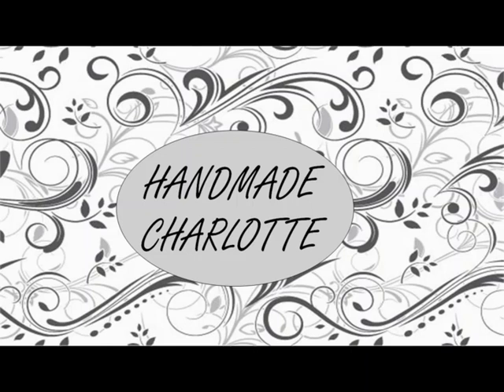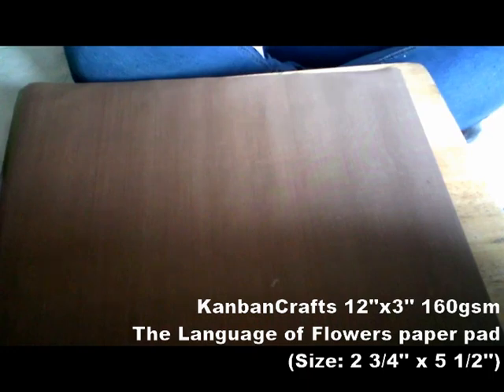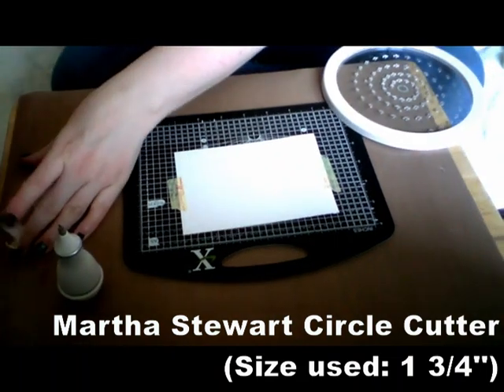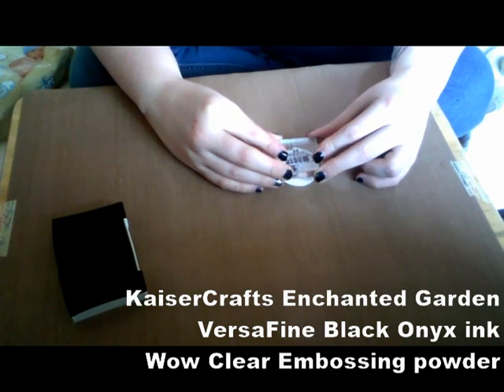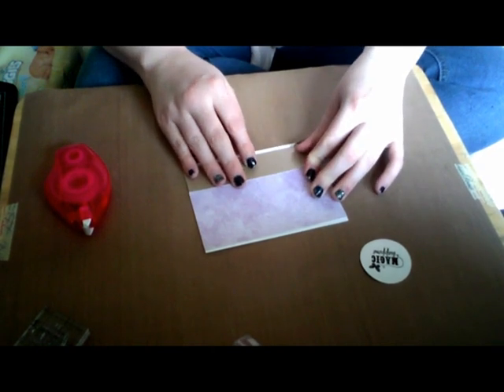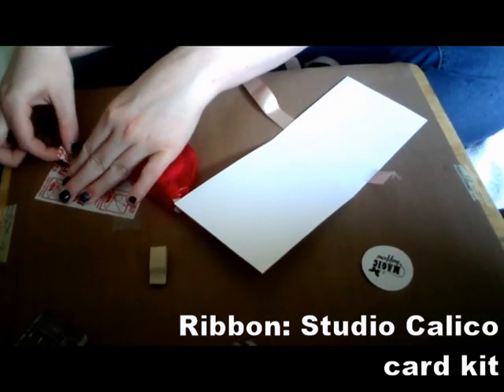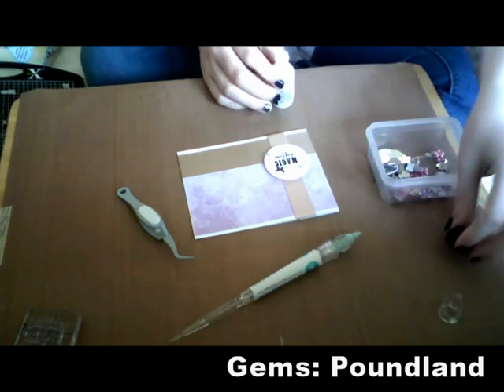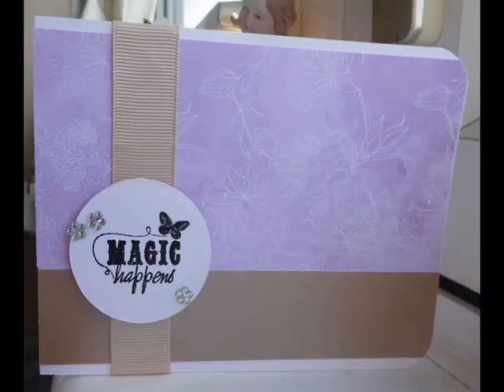Make a Card #2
Come watch me make a card from start to finish :) New videos weekly :)

If you wish to know more about any products used in this video please feel free to ask and i will try to get back to you as soon as i can :)

copyright:i do not own the music use in this clip also i have purchased the album on which it is on and so therefore i have not illegally used this song and does not there for hold a copyright law infraction